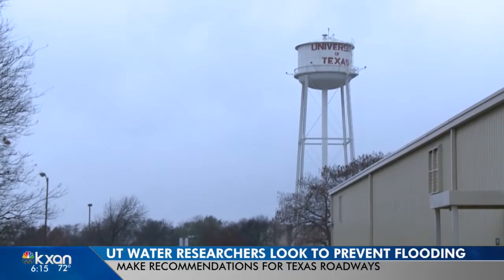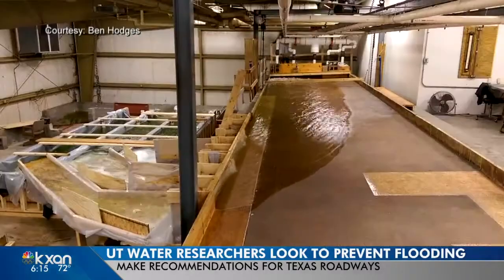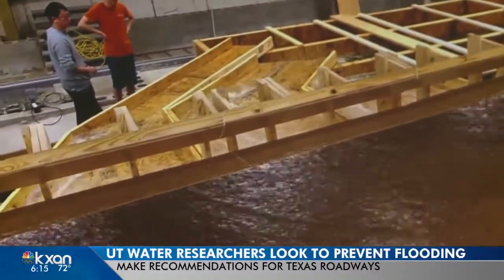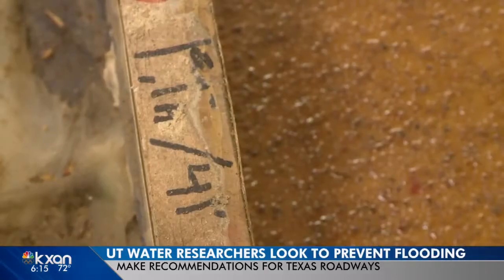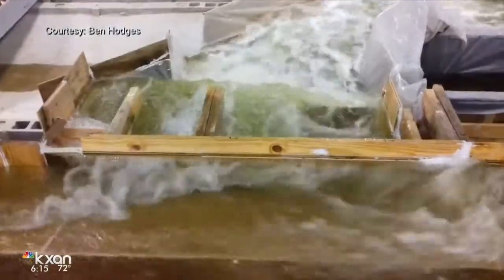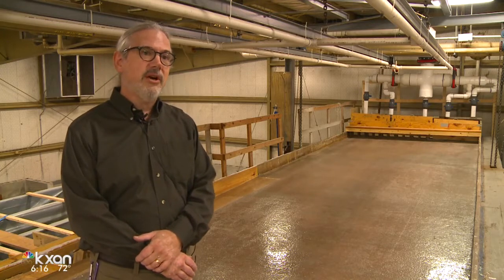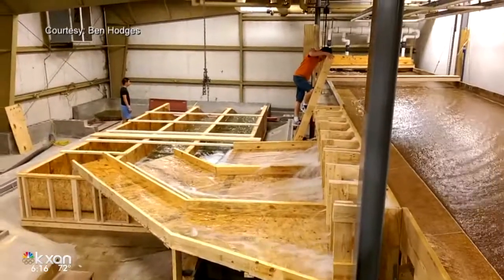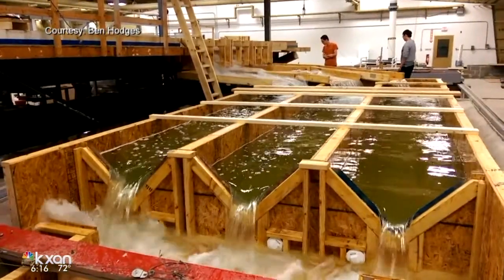UT scientists look at ways to improve roads so water goes where it should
As rain comes down outside, the scientists are looking inside at how all the water will add up.